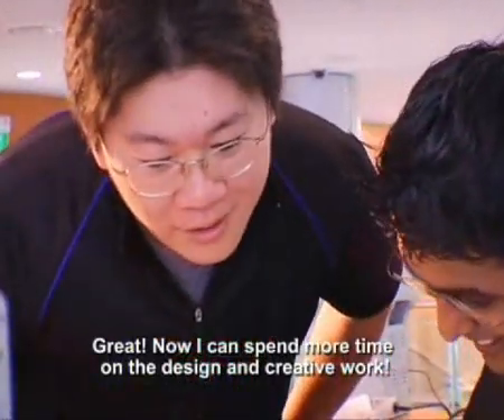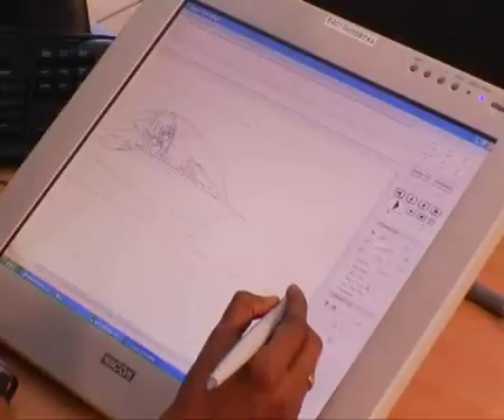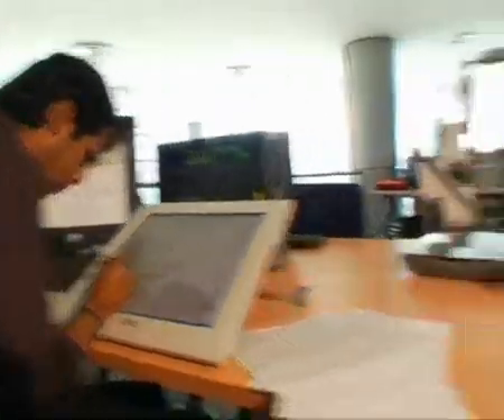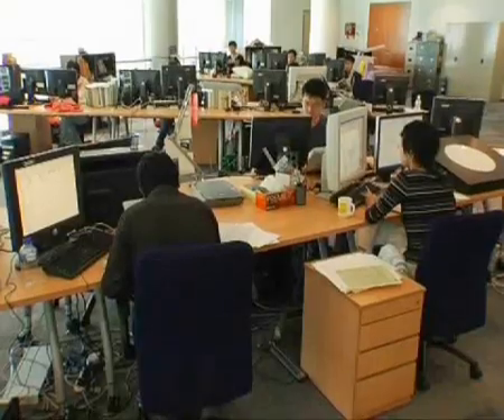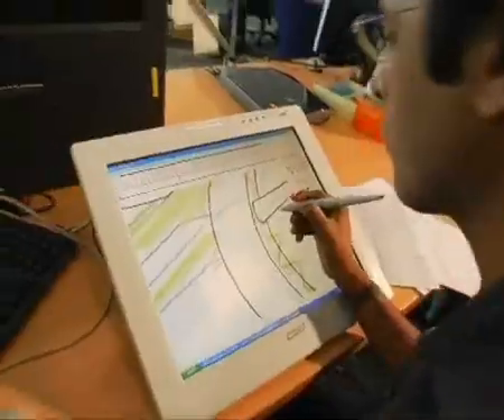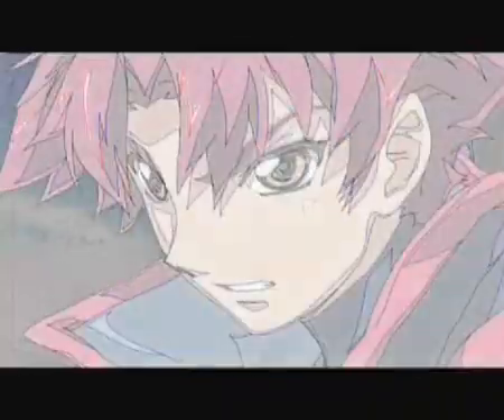Introduction To CACAni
Introduction to CACAni, an animation software developed by Computational Arts Group (CAG) Nanyang Technological University (NTU), used in producing Justeen, an anime by Anime International Company (AIC).